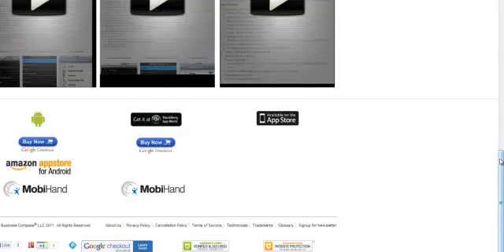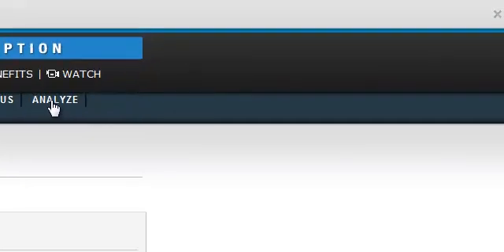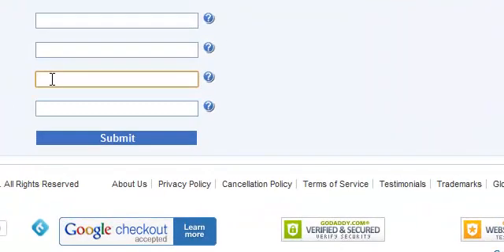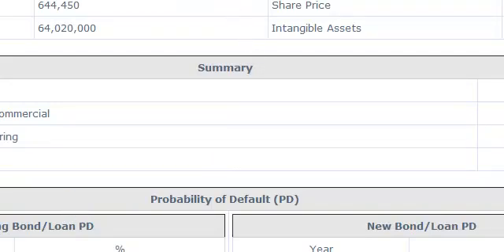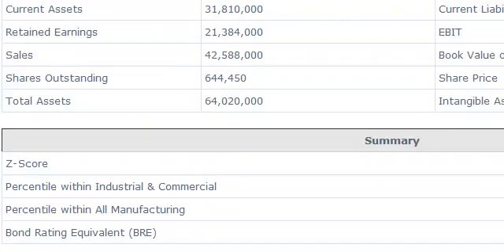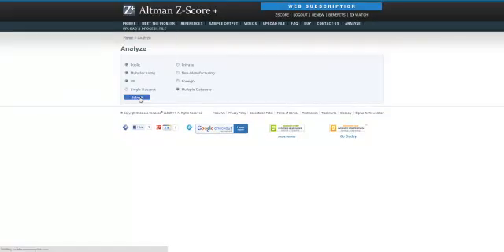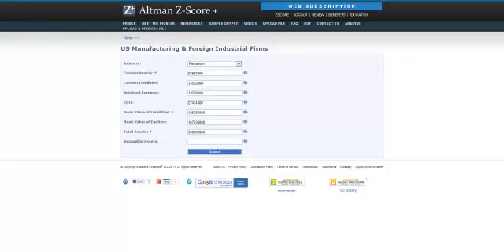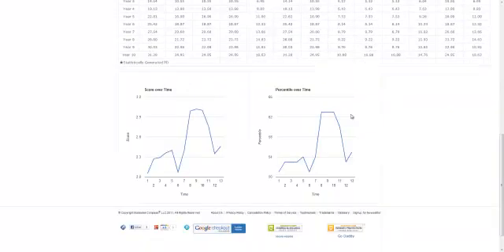Avoid Chapter 7 & Chapter 11 with Altman Z-Score+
Sniff out bankruptcies long before they occur with Altman Z-Score+ mobile & web app!

Altman Z-Score + Web App Video.

Objective Corporate Credit Risk Analysis Delivered on the Spot!

This app has been developed and enhanced in collaboration with Dr. Edward I. Altman, Max L. Heine Professor of Finance at the Stern School of Business, New York University to:

1. Make informed corporate lending decisions
2. Manage accounts receivable more effectively
3. Select corporate equity and debt securities
4. Identify and manage corporate defaults and turnarounds

Why Altman Z-Score + Web App:

1. Same great features as that of the mobile apps
2. Device independence
3. Ideal for corporate use

Key Features:

1. Analyze Z, Z' and Z" scores for Public US Manufacturing, Private US Manufacturing, US Public & Private Non-Manufacturing and Public/Private Foreign industrial firms
2. Generate Bond Rating Equivalent (BRE)
a. Based on industry category
b. Both latter and alphanumeric grades
3. Understand percentile ranking within and across manufacturing and non-manufacturing sectors
4. Generate probability of default (PD) over 1-10 years of time horizon into future for existing loans/bonds and/or all customers as well as for new bond/loan issues
5. For BRE in default (D), generate statistical probability of default
6. Analyze trends over 3 year period
7. Process comma separated file (csv) uploaded to web site
8. Share result via e-mail, generate printer-friendly web page and save result as PDF.

Platforms: Android, BlackBerry, iPhone/iPad/iTouch and Web

1. Altman Z-Score+ for Corporate Credit Risk Analysis